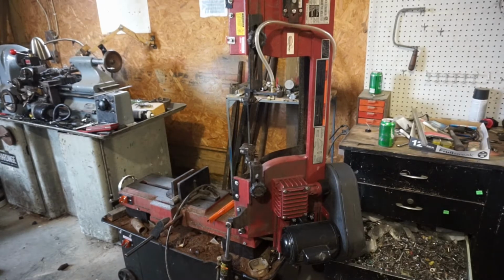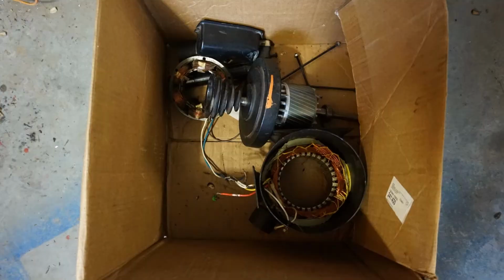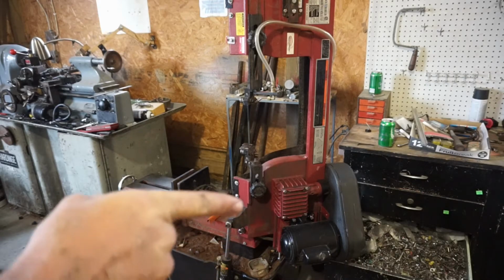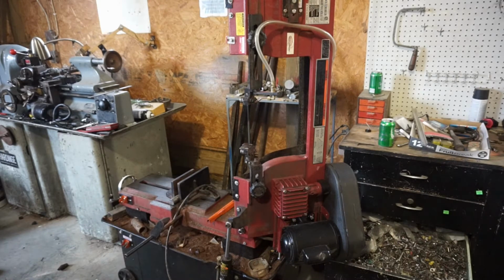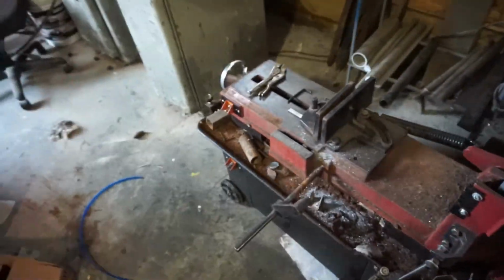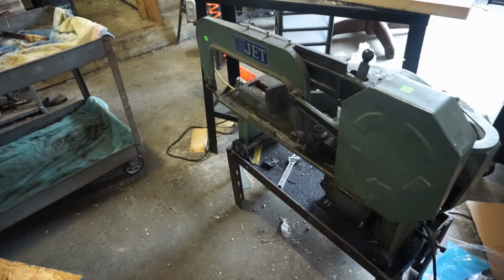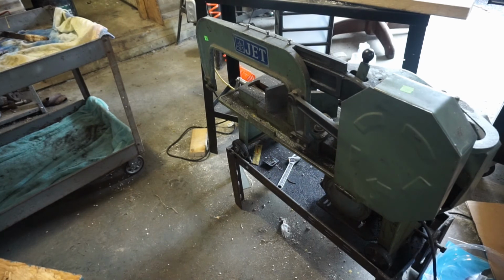New Bandsaw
this is a 7x12 northern industrial bandsaw, its the same as all of the chinese saws from harbor freight or jet